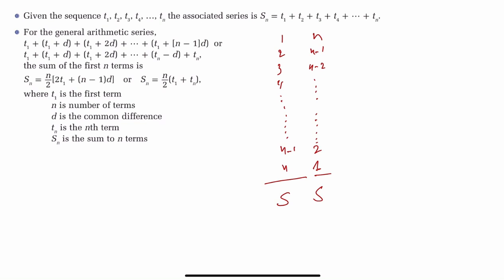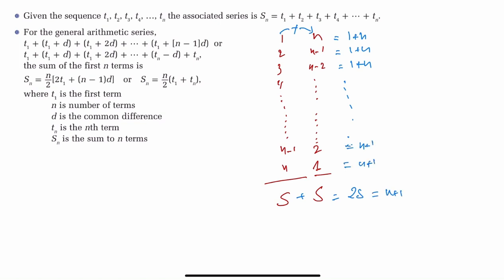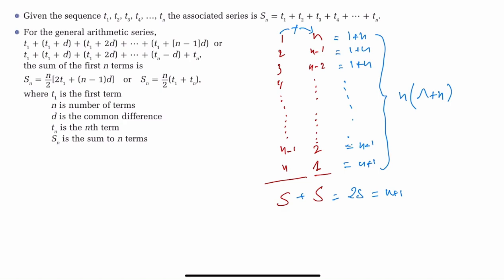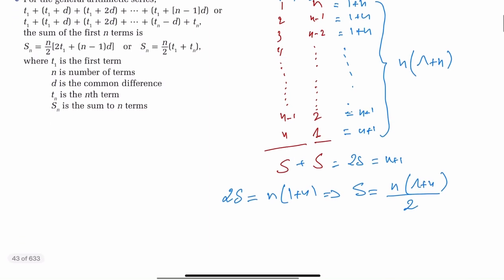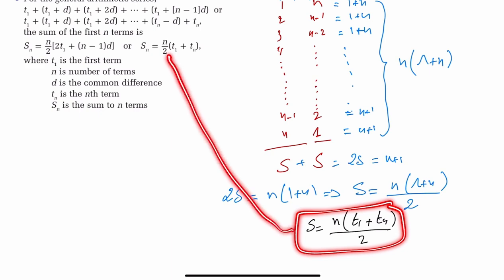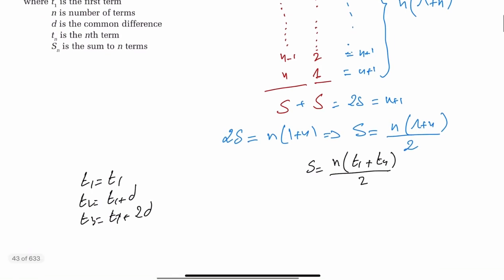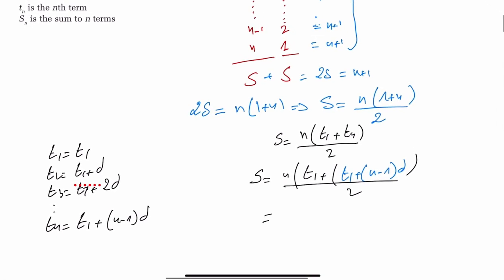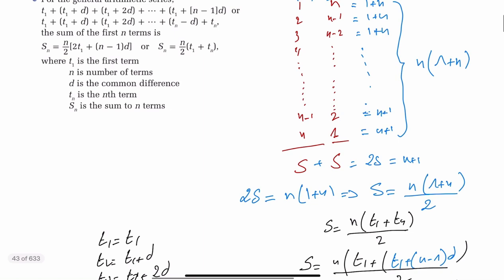Deriving the Formula for the Sum of the First n Terms of an Arithmetic Series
Discover the magic behind arithmetic series! In this video, we'll guide you through the process of deriving the formula for the sum of the first n terms of an arithmetic series. Perfect for students and math enthusiasts, this tutorial simplifies complex concepts and enhances your understanding. Watch now and boost your math skills!